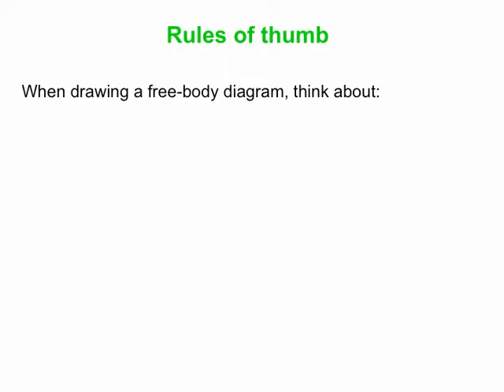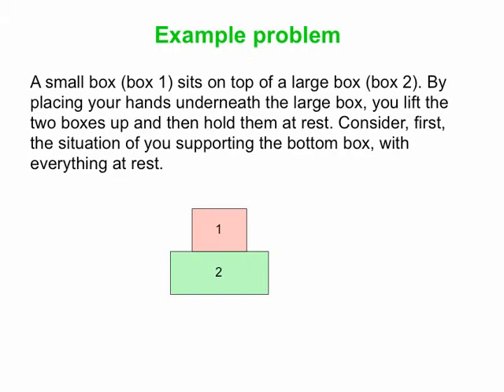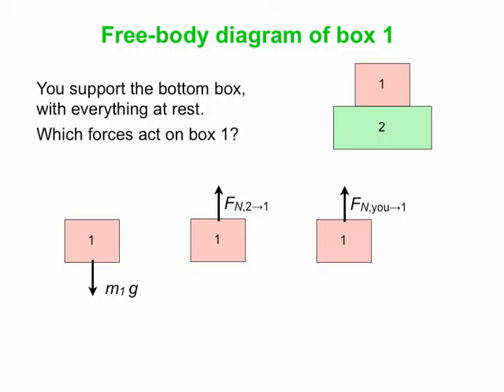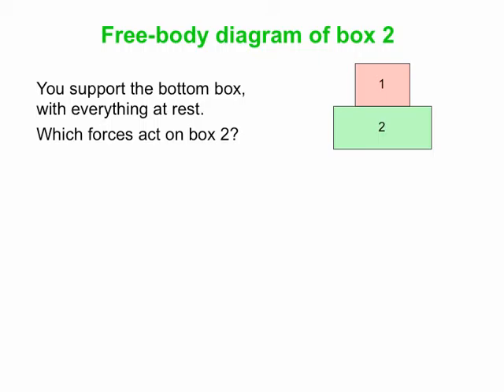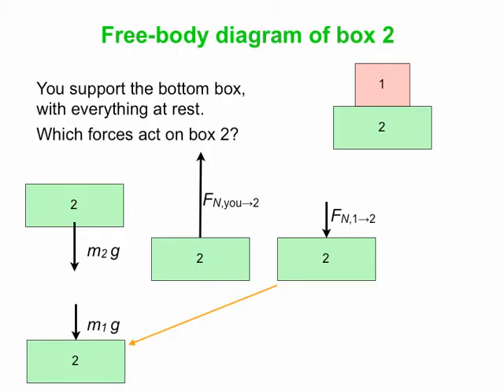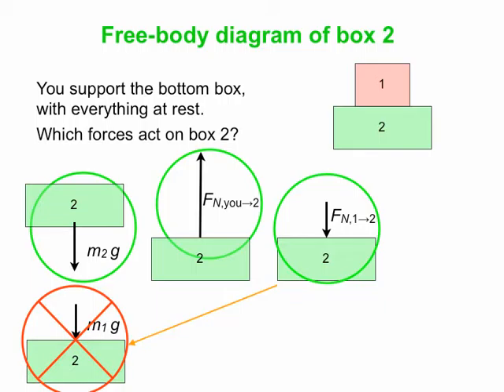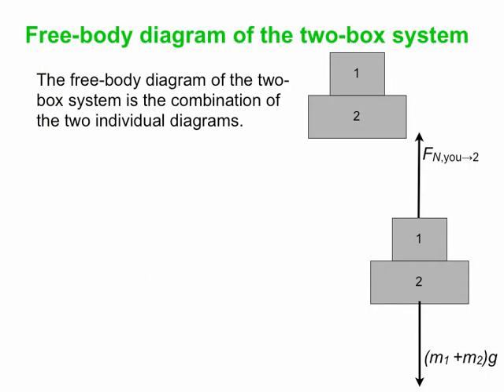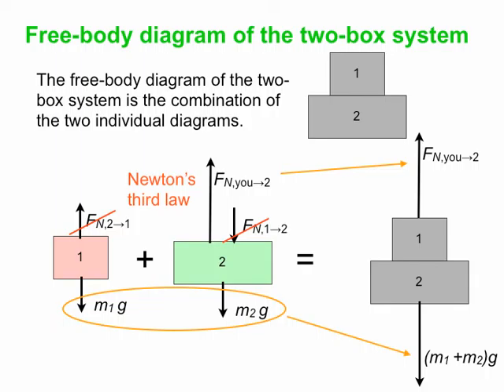Free-body diagrams, part 1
In this video, we explore free-body diagrams, and how to draw them in a particular example. In part 2, a separate video, we go on to use the free-body diagrams to help us apply Newton's second law.